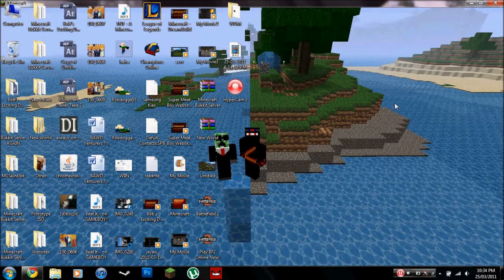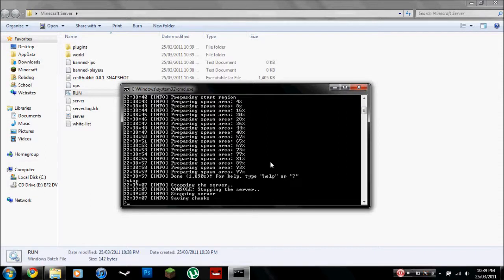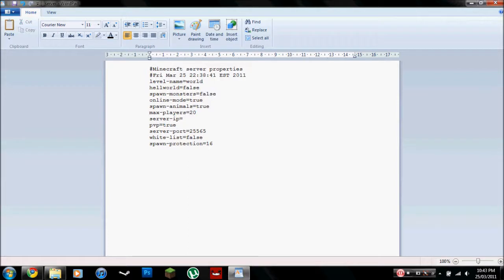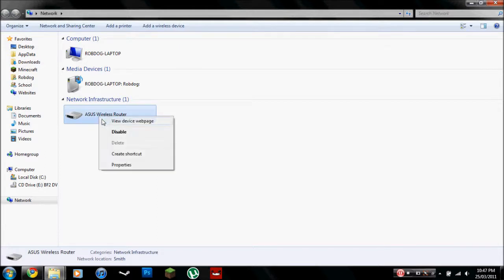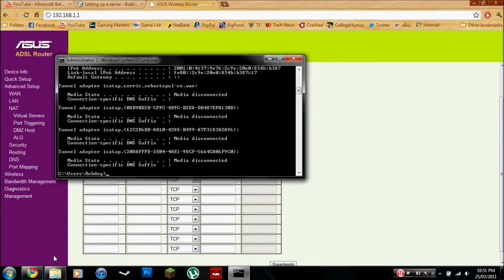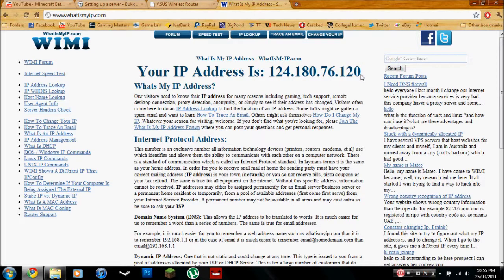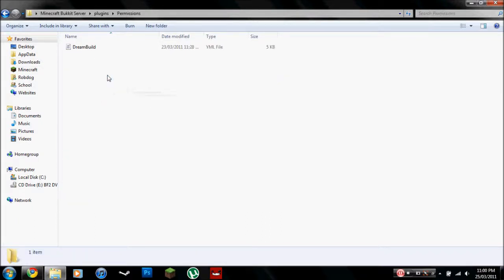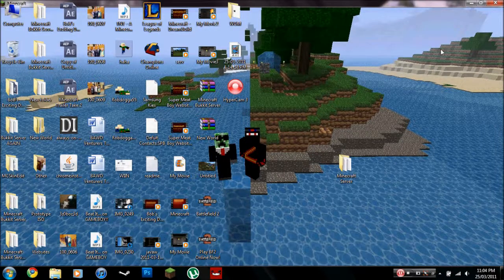[How-to] Create a Minecraft Multiplayer Server (Bukkit, Plugins, Port Forwarding)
A new and updated version of one of my old videos (I was using hmod back them though cause Bukkit was never invented).